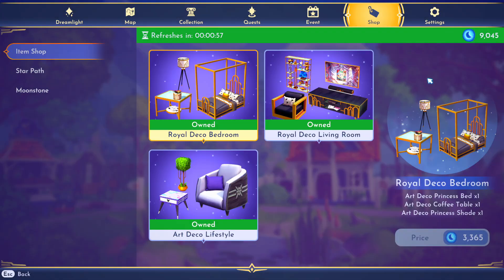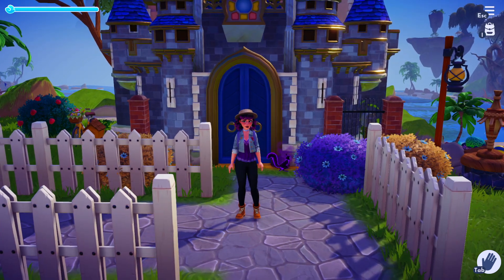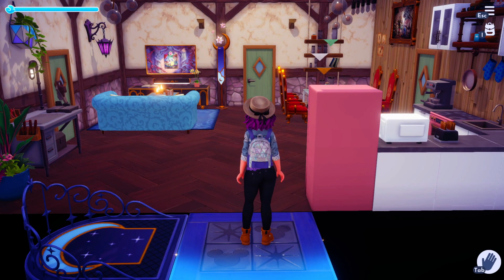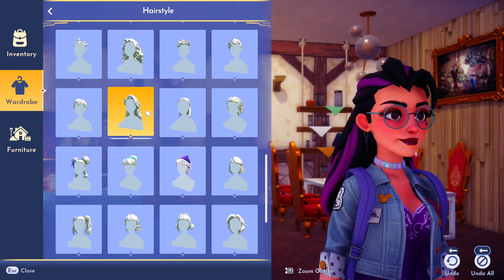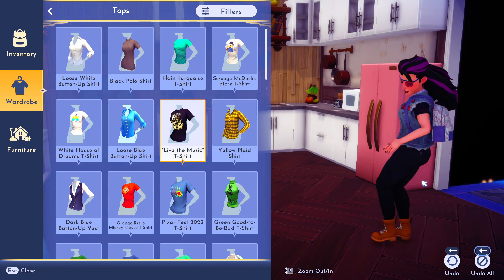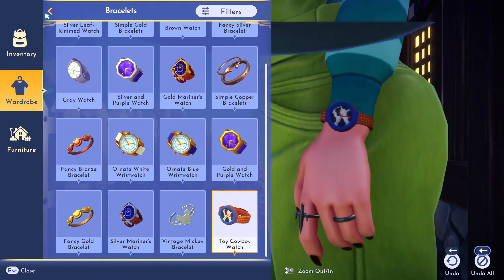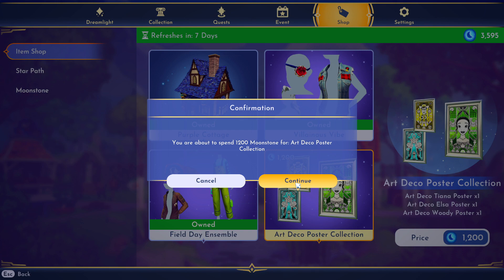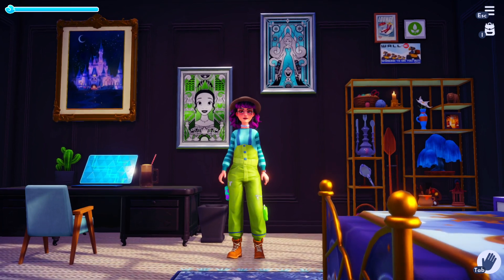BEFORE YOU BUY - new shop showcase + review [february 21st, 2023] | disney dreamlight valley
this dreamlight item shop review video includes:
- purple cottage
purple cottage house skin
- villanious vibe set
wreck it jean jacket and tshirt
king of the pride mane
rose eyepatch
- field day ensemble
scarer overalls
brown military jacket
toy cowboy watch
- art deco poster collection
art deco tiana poster
art deco elsa poster
art deco woody poster